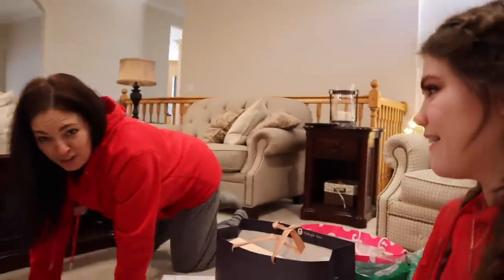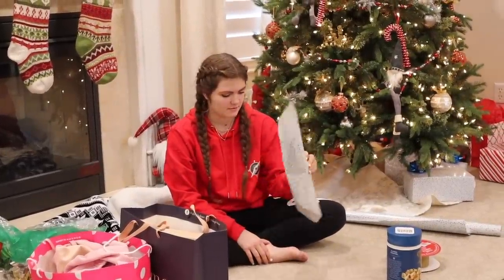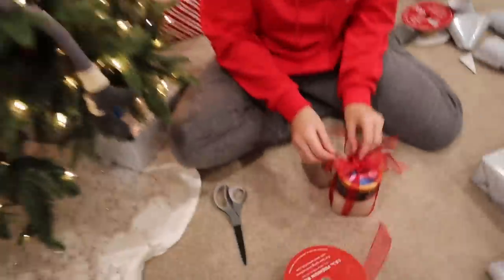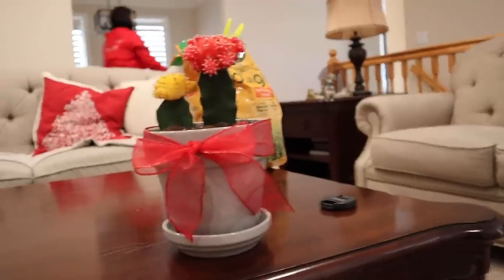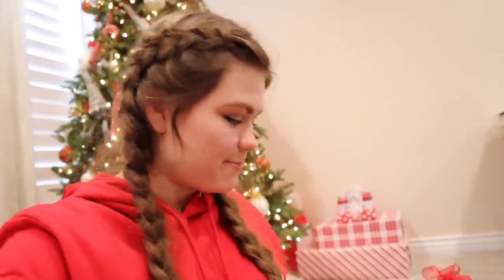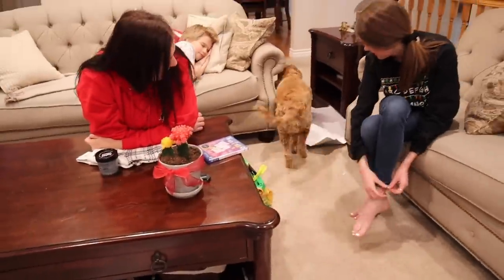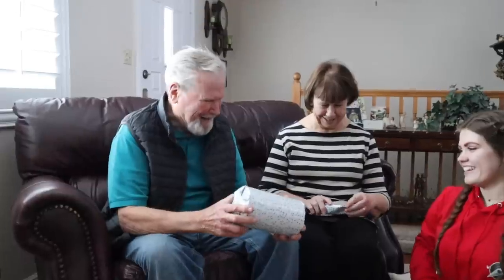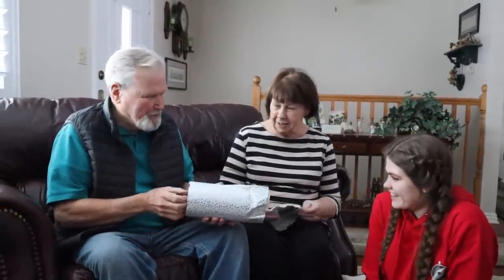Roulette Christmas Shopping Switch Up Reaction I Aud Vlogs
Roulette Christmas Shopping Switch Up Reaction

Musical.ly- AllAroundAudrey
YouNow: AllAroundAudrey

XOXO,
Audrey